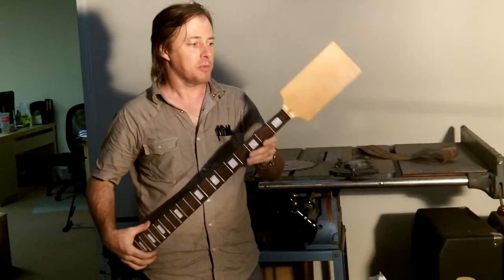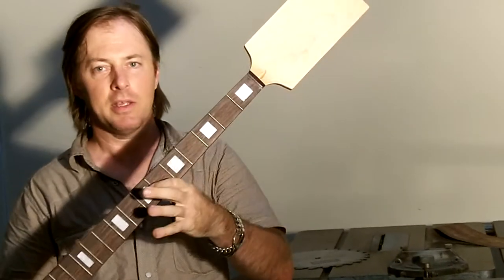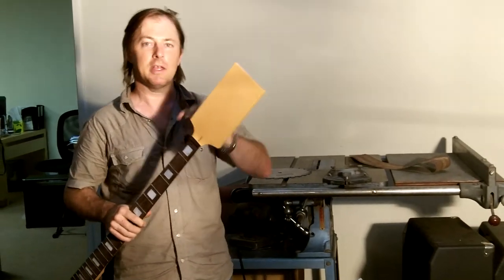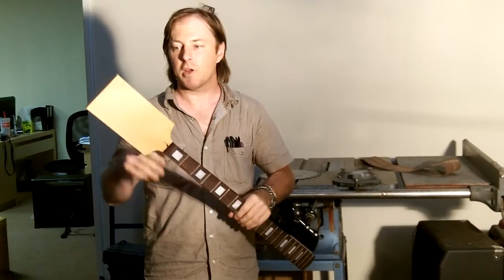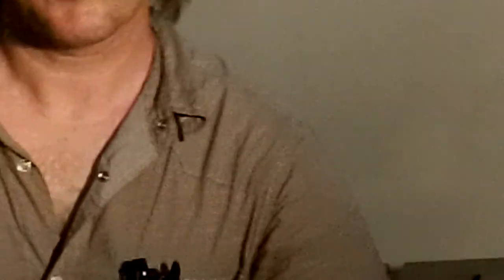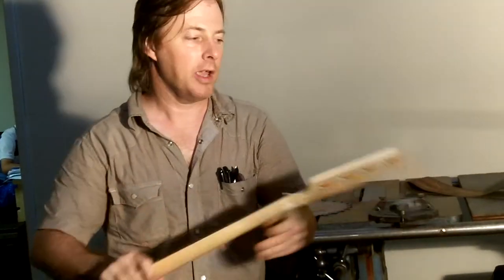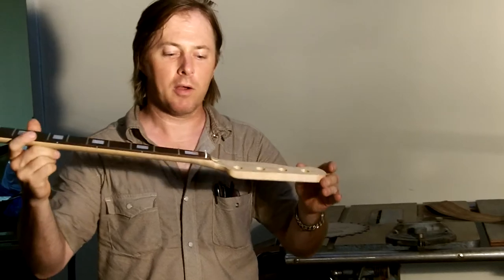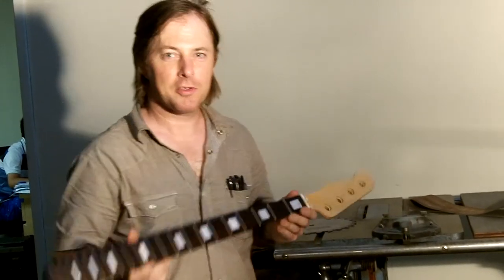HOW I CUT PADDLE NECK HEADSTOCKS TO SHAPE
CUTTING PADDLE NECK HEADSTOCKS TO SHAPE! The BEST reason to buy a paddle-head guitar neck to is to shape A DIRECT neck replacement. You can buy new aftermarket necks like ours, and KEEP your original "trademarked" headstock, only if we cut it for you.

Headstock patterns are accepted via email, US Mail, or copied off your original neck shipped to Eden via USPS, UPS or Fedex.

So if anyone tells you replacements cannot be found, please call us with your order and we'll make it happen.

For orders over $1000, custom builders with unique styles can have the China factory create small runs of your design, logo included! However we CAN NOT PROVIDE REPLACEMENTS FOR ORIGINAL TRADEMARKED LOGO ARTWORK.

Many "genericized" standard-style headstocks available resembling: Tele, Strat, LP, "Destroyer" type hockey-stick heads already stocked here in El Monte. But if it needs to be an exact, precise duplicate, you must provide the tracing or pattern to do it.

EDEN GUITARS EBAY LISTINGS